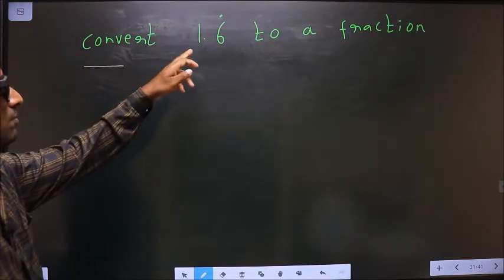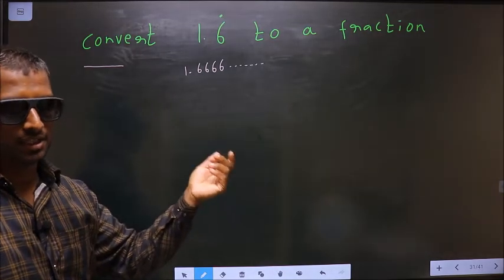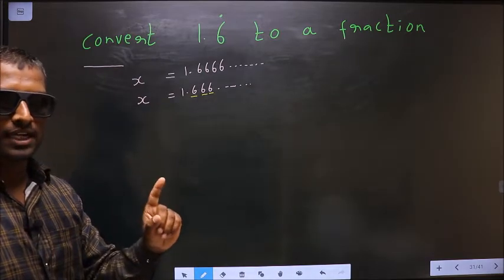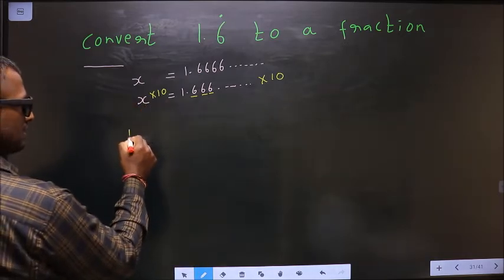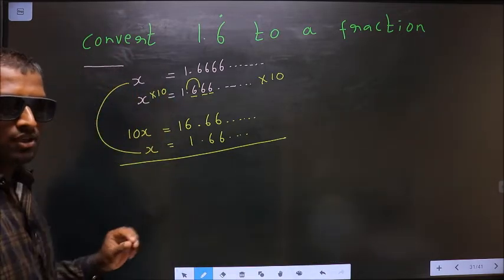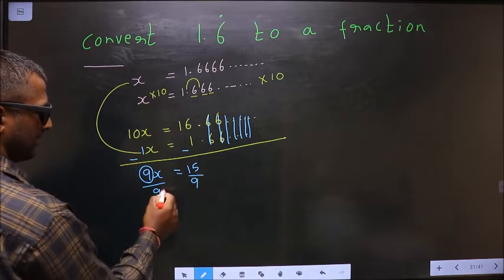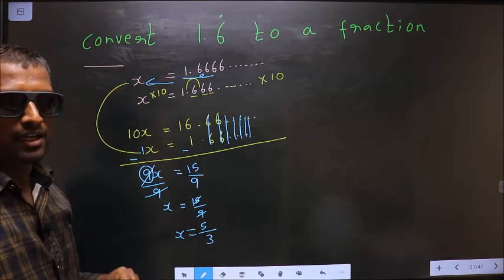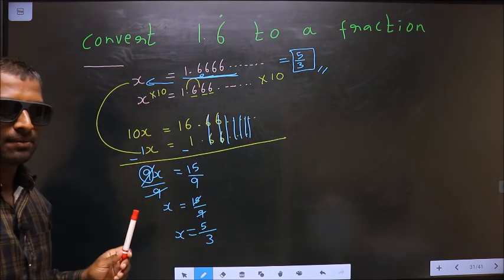Convert 1.66666666…. to a fraction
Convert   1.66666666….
    to    a    fraction